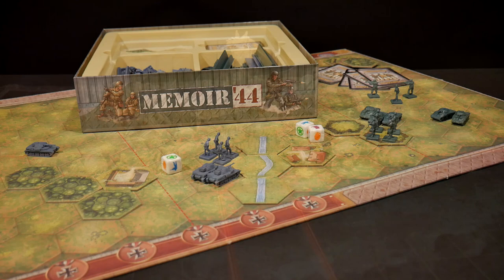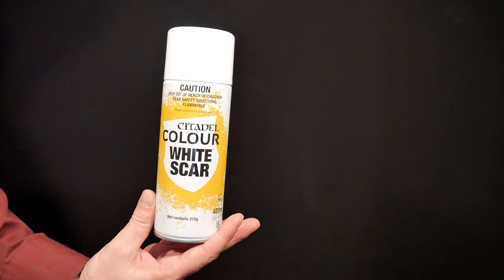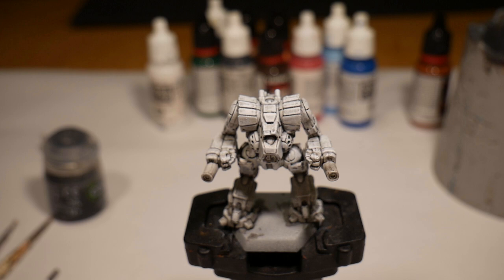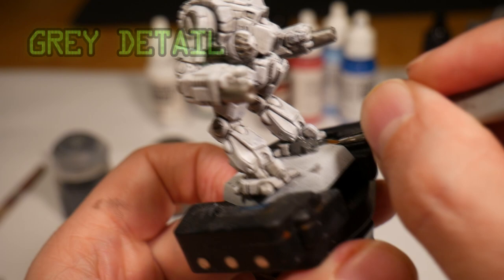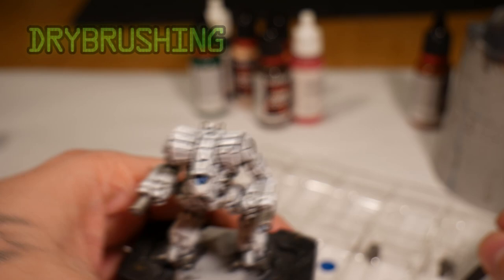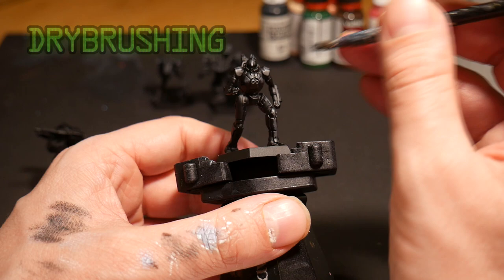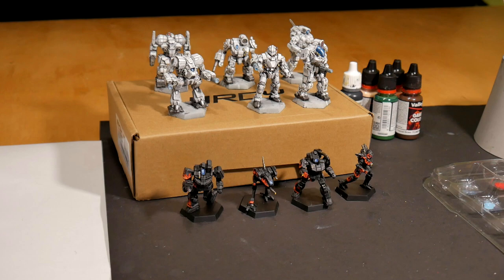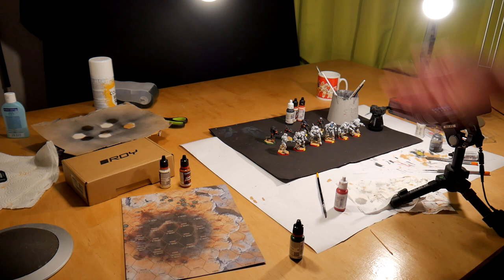Lets Paint some Battletech Miniatures!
Red walks you through the painting step by step, be that techniques or some thought processes behind taking up a brush.

We're finally there. Red has given in and is fed up with playing with gray models. After two games. Should've known really. Either way, today you can watch how a lance of Taurian Concordad mechs (more specifically Red Chasseurs), and a Comguard level II get their colors before the upcoming third episode of our battletech videos.

also, if you want to stay up to date, get a look behind the scenes, or just hang out with us: we now have a discord server! click here!

00:00 Preparation
03:16 Color Scheme
04:14 Priming and Paints
06:14 Washing
07:26 Drybrushing
08:43 Metallic Paint and Finishing Touches
13:30 Comstar Montage
16:47 Concordad Priming
17:55 Flame Decals
20:32 Basing and final details